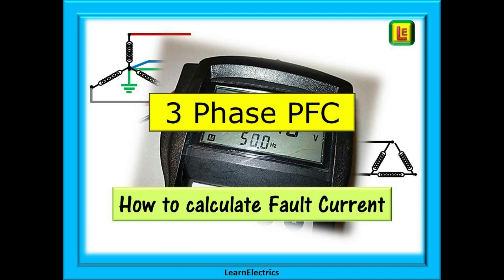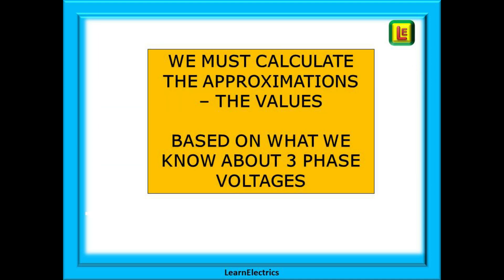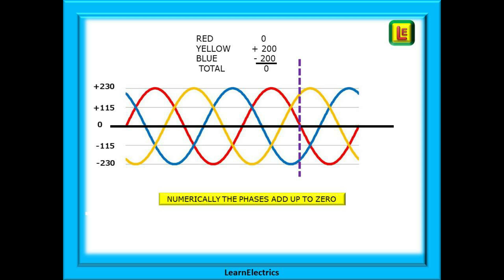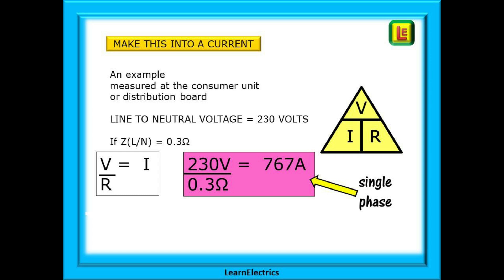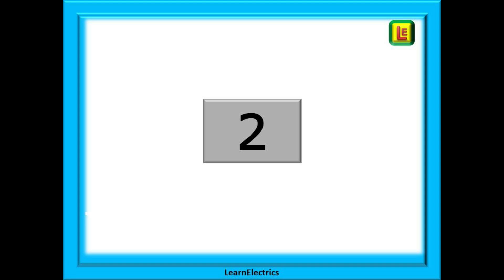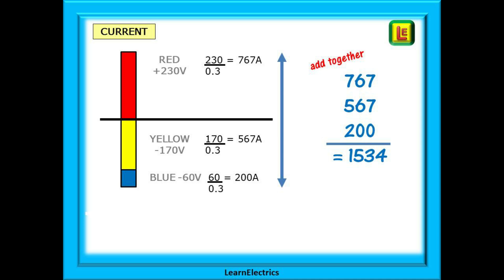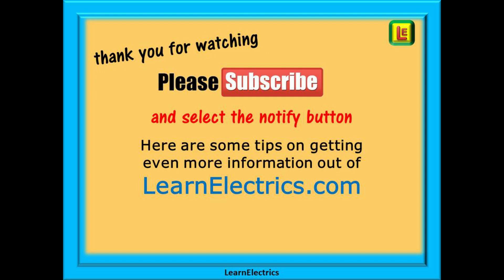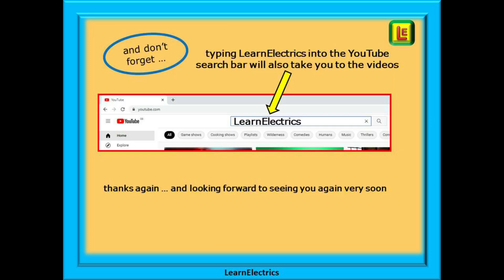3 PHASE PFC – How to calculate 3 phase Prospective Fault Current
How do we calculate three phase fault currents if our test meters will only test single phase values?

Why do we multiply the measured values by different numbers and what do the numbers and the actual tests tell us about the circuit?

Which numbers should be written on the electrical certificates?

This video looks at 3 phase prospective fault current tests, explains why the numbers are what they are and which calculation to use for which test.

After working through this short video, your understanding of these 3 phase tests will be much more enhanced, giving you much more confidence when carrying out this type of test.

This video is number 102 on our YouTube channel